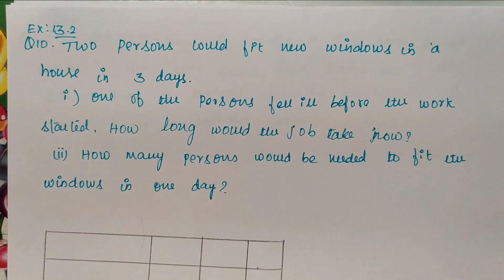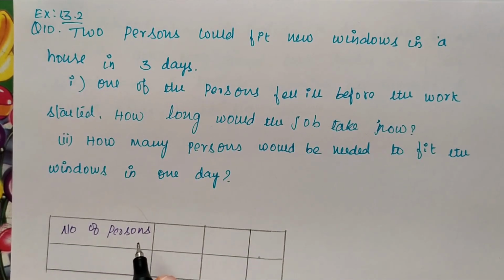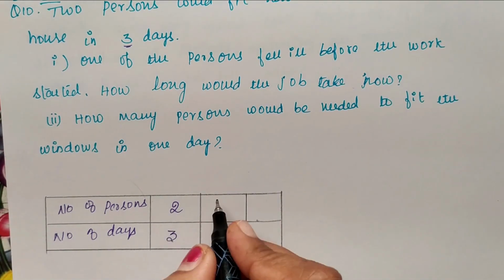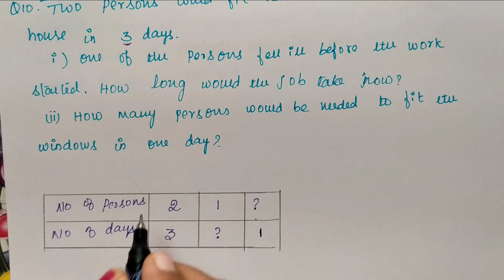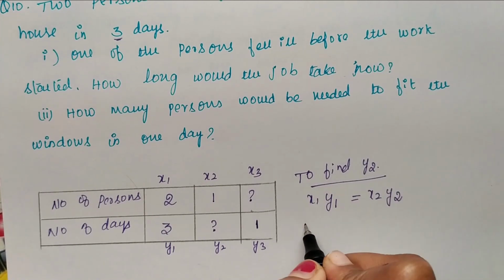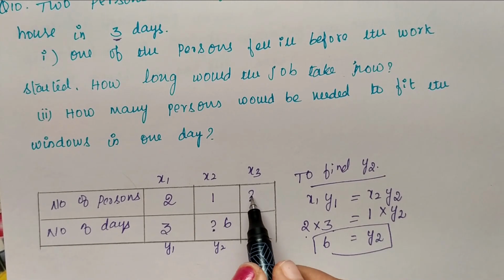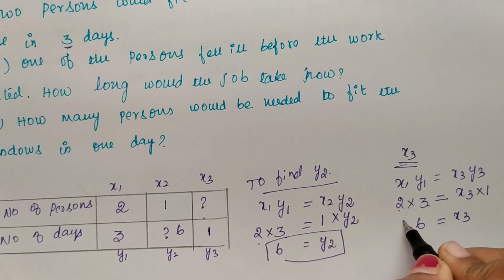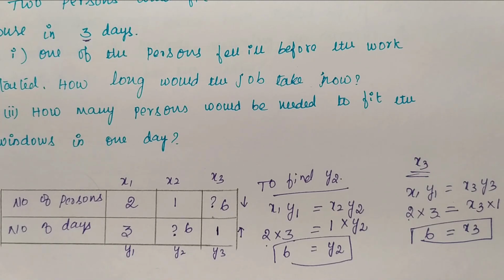Direct and Inverse Proportion - EX 13.2 Q 10 - NCERT Class 8 Maths - Chapter 13 - CBSE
Chapter 13 - Direct and Inverse Proportion of Class 8 Maths.